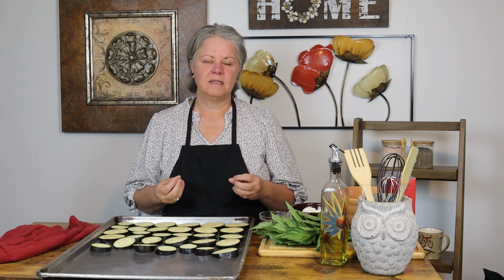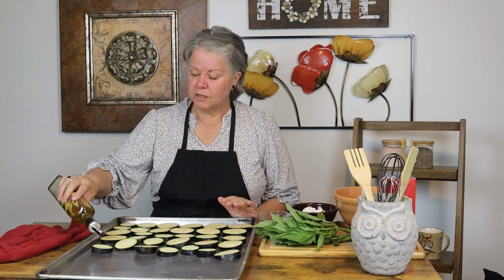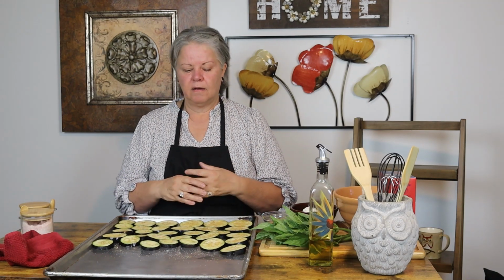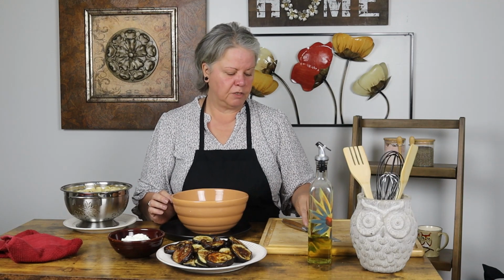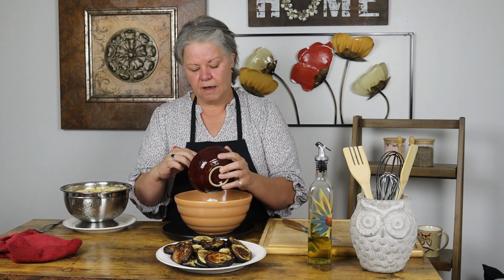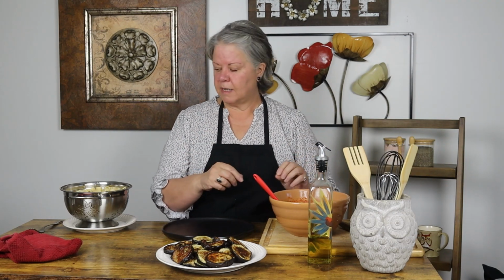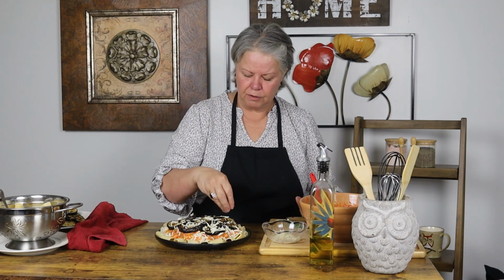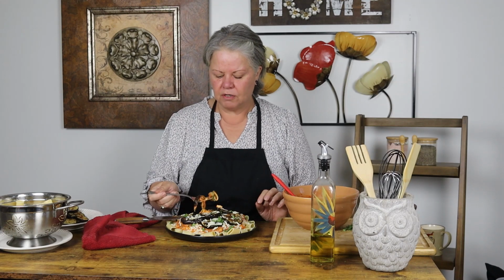STOP overthinking dinner — make this SIMPLE pasta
Pasta alla Norma couldn’t be easier to make, yet it tastes like the kind of dish that simmered all afternoon.

It’s one of my favorite ways to use up the fresh eggplant that’s overflowing from the garden this time of year.

This simple pasta always feels comforting and full of flavor, and everyone who sits down to eat it ends up loving it. If you’re looking for an easy dinner that still feels special, this one is a great choice.

I hope you enjoy this cozy, seasonal dish as much as I do.

Other videos in the cook the garden series ...